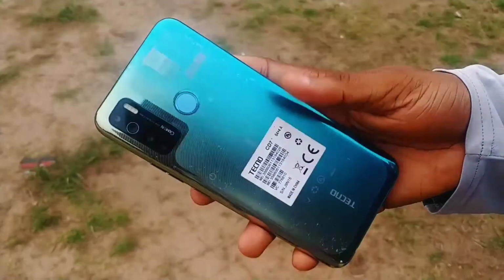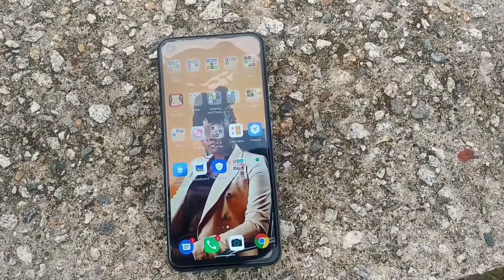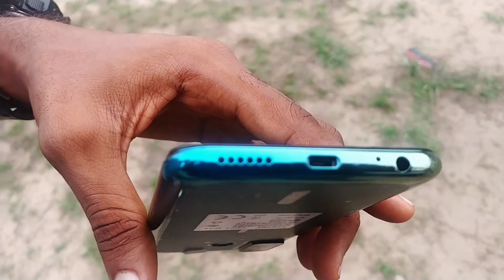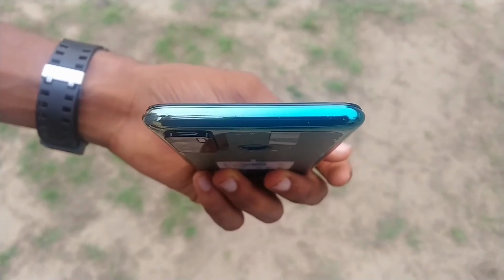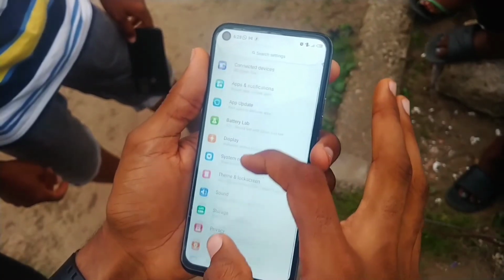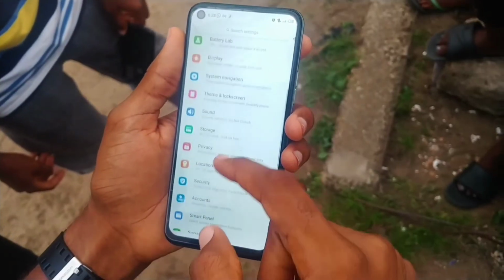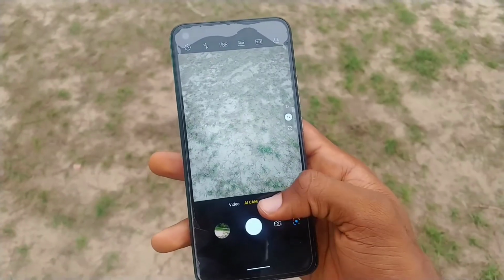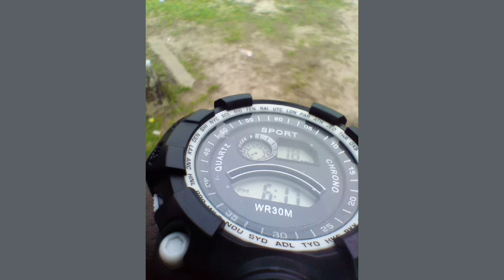Tecno camon 15 in 2021 : Decent? Gaming? Still worth the money?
So does the Tecno Camon 15 still holds up well in the tch world of 2021 is the price on it still worth it, how well can it handle gaming and how does the battery life  hold up presently find out if it's still worth having as a budget smartphone in 2021.